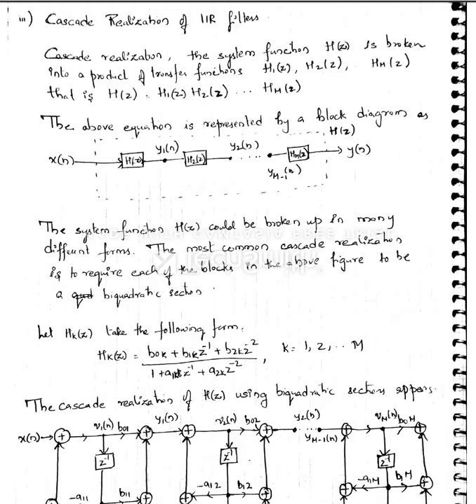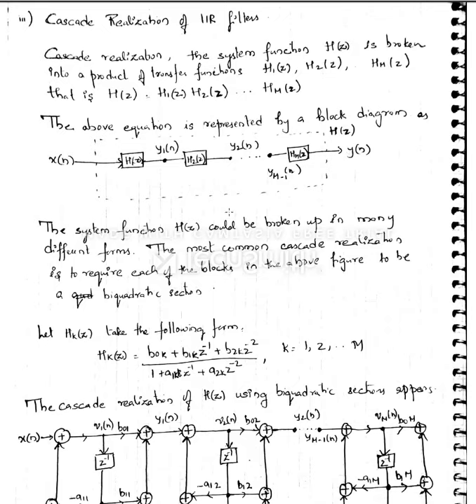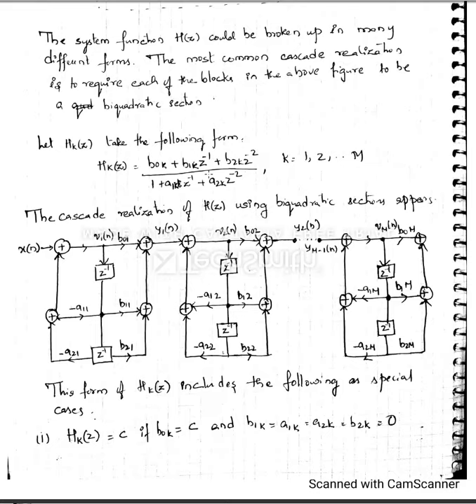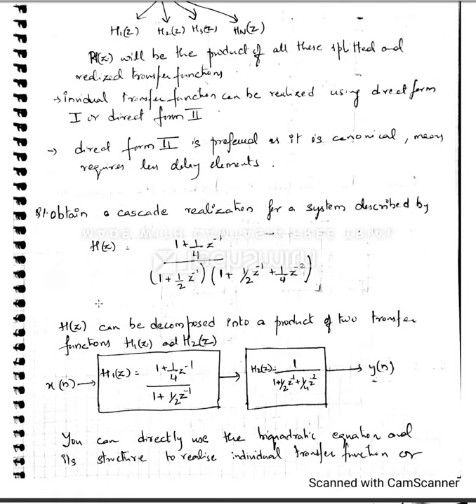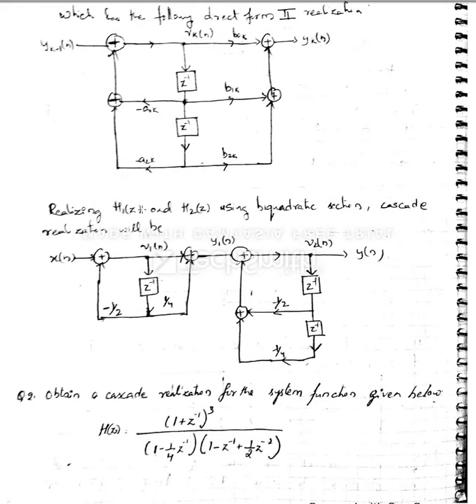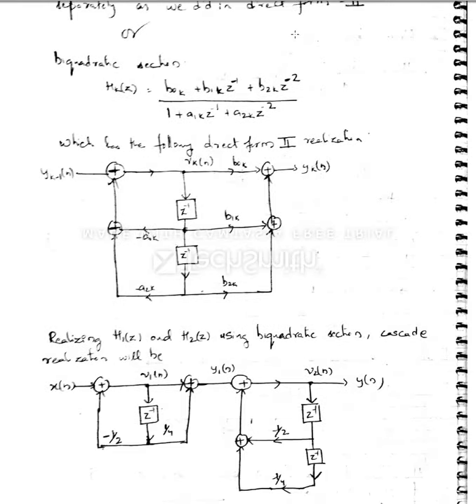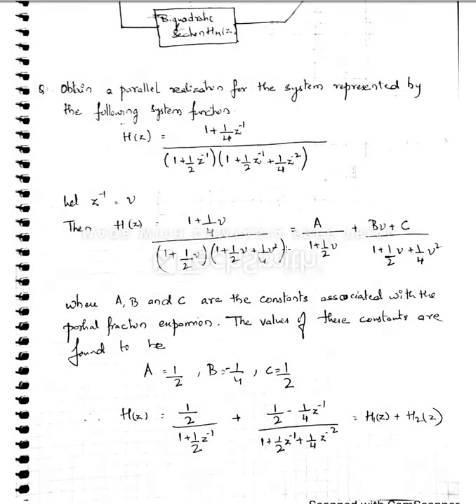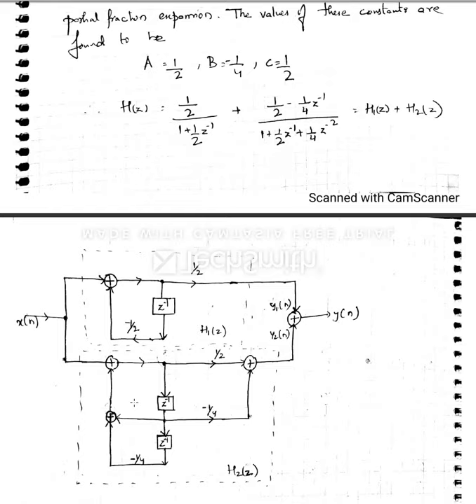IIR filter -11